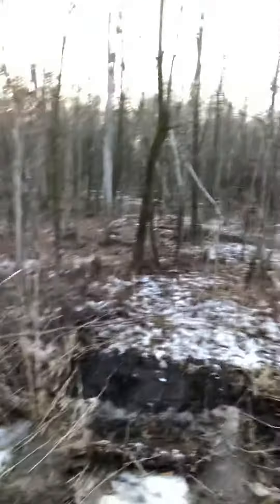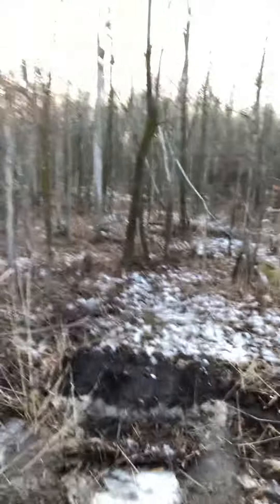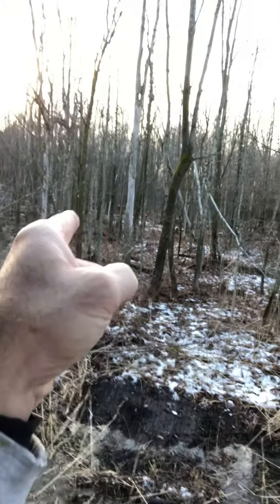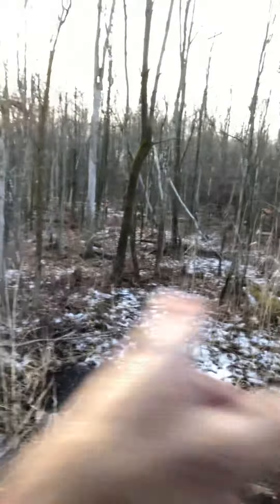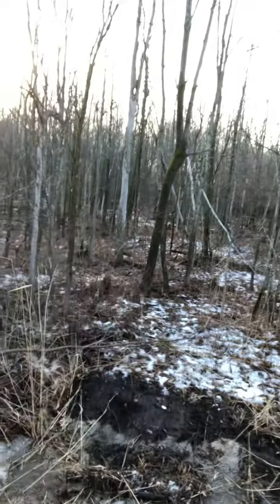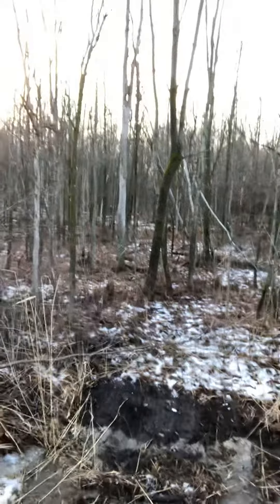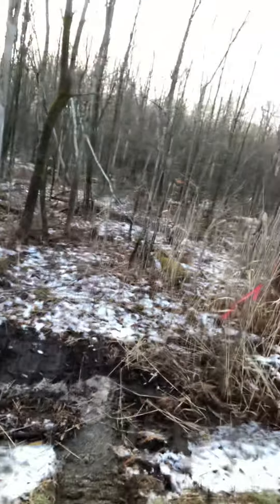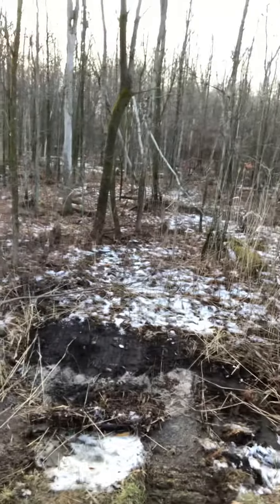Beginner Land Development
The Start Of A new build/ ribbon width of driveway and start to clear